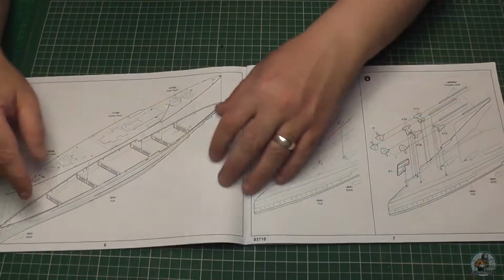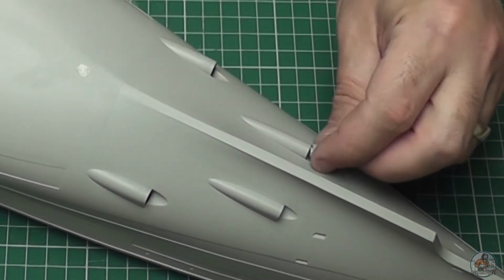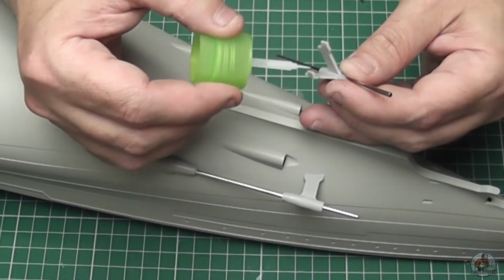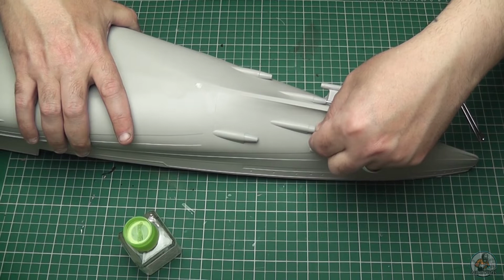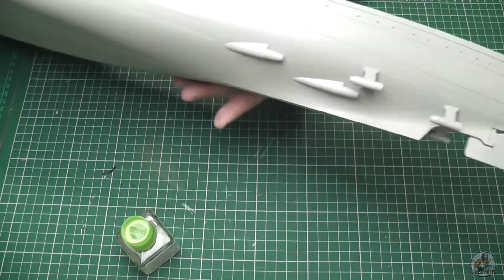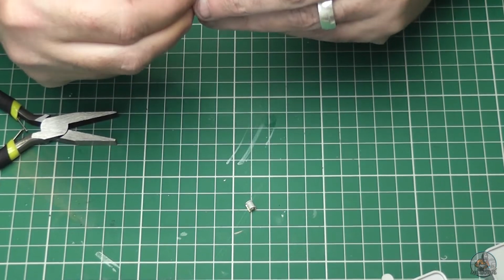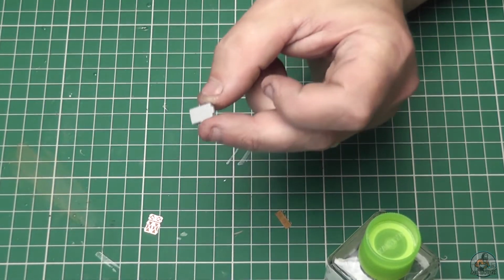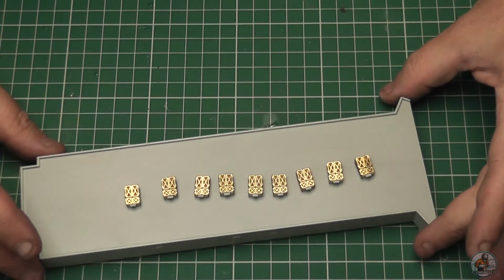Building Trumpeter's HMS Hood - Part 5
in part 5 we are focusing on the propeller area
getting everything installed ready for the propeller shafts and and rudder getting the hull ready for painting
we also start of the ammunition lockers and a couple of reels for the lower centre deck